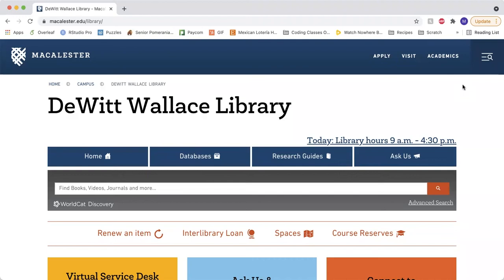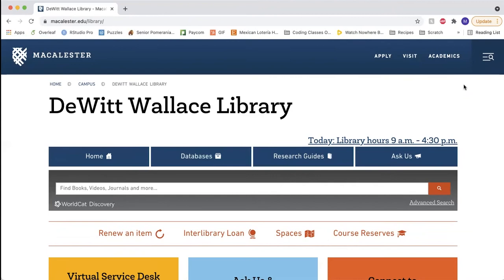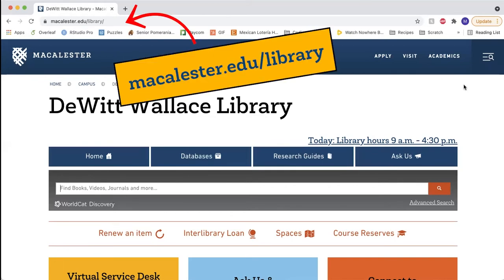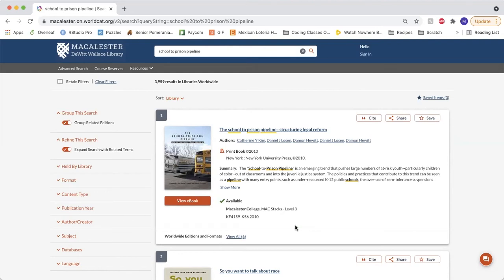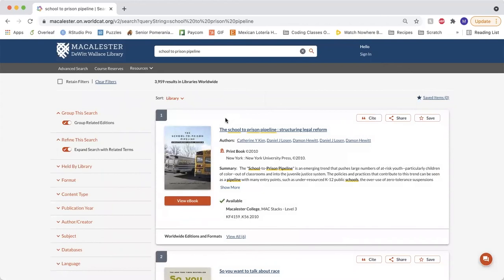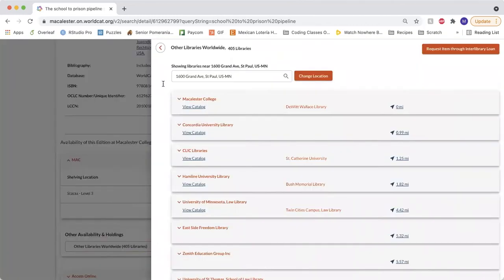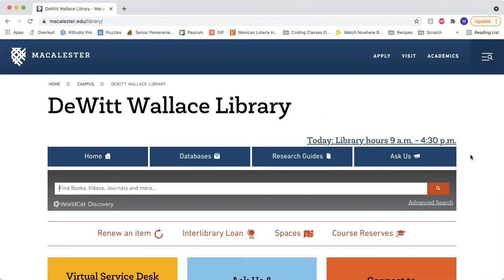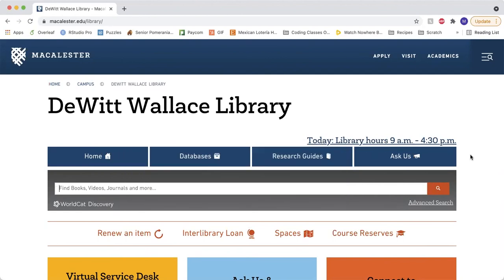WorldCat Basics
A quick overview of WorldCat Discovery at the Macalester Library.